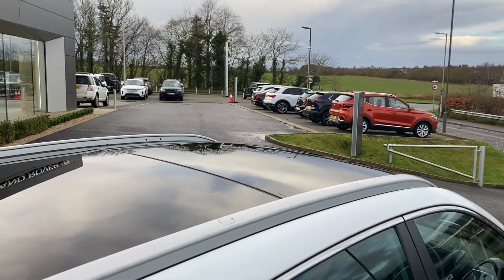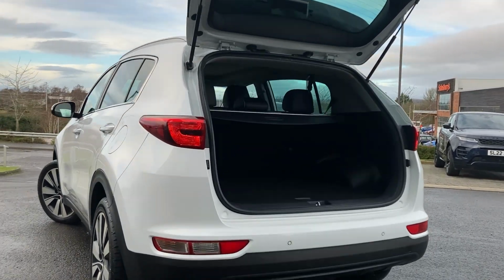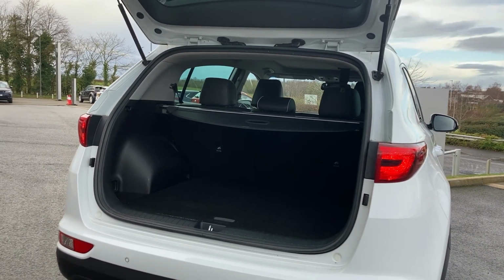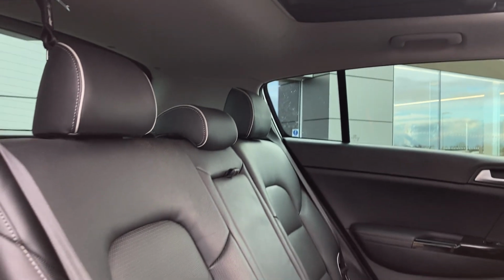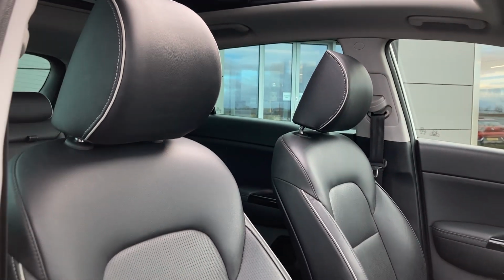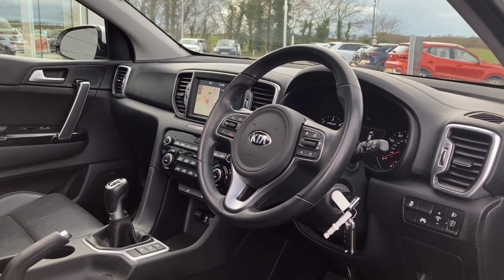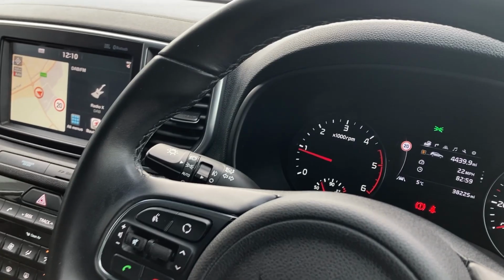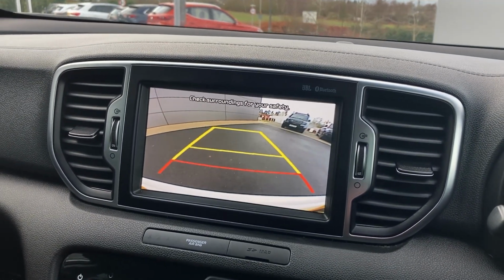KIA SPORTAGE 1 7 CRDi ISG 3 5dr RE17 GDZ Lloyd Approved Cars Kelso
Located in a picturesque country town, Lloyd Approved Cars Kelso is the perfect place to choose your Approved Used car!  We are pleased to present this KIA SPORTAGE 1.7 CRDi ISG 3 5dr

RE17GDZ
38224
White
Diesel Manual

Standout features:
Heated Front and Rear Seats
Cruise Control
Front Fog Lights
Electrically Folding Door Mirrors
Auto High Beam Assist
Rear Camera